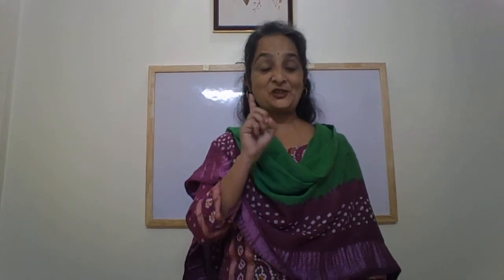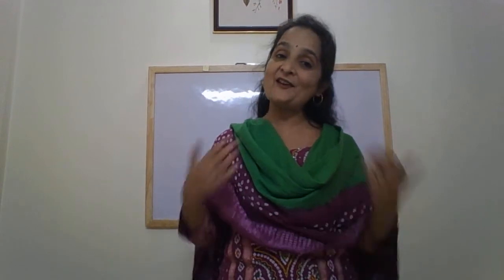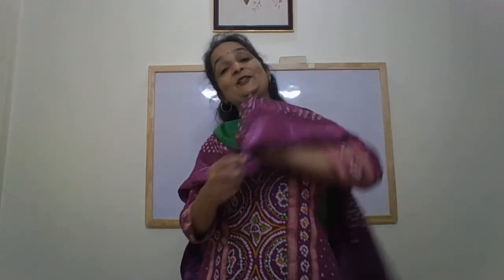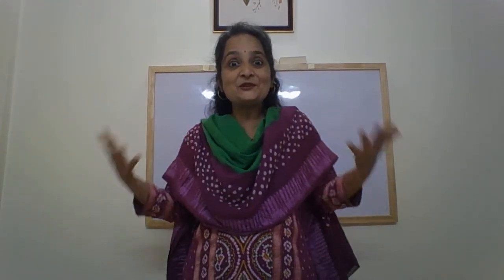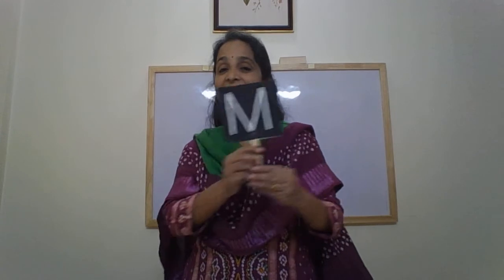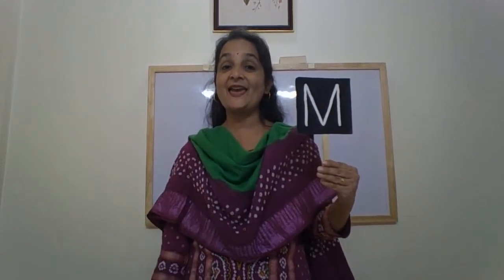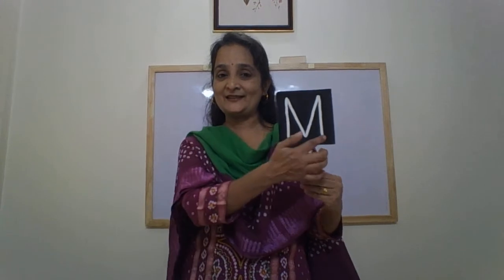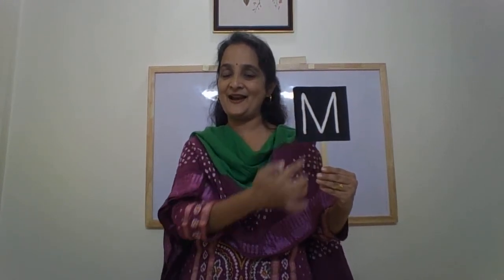The Orbis School - English - Nursery - Introduction of the letter M